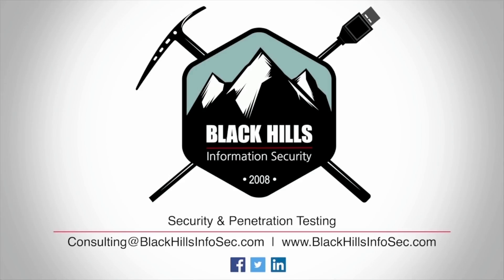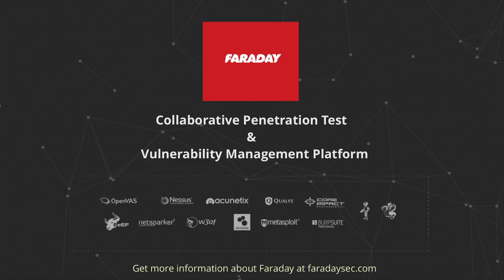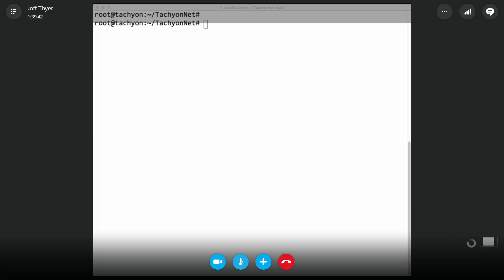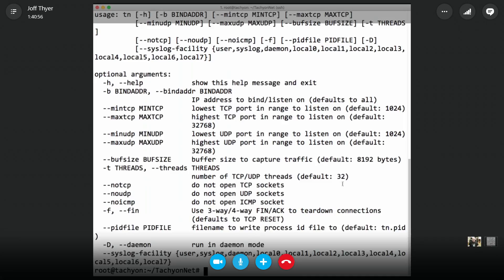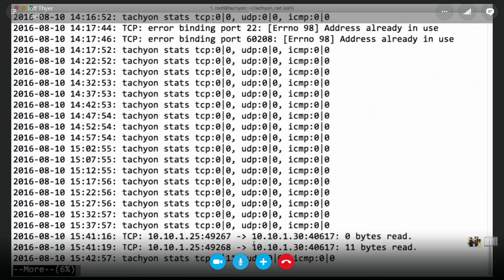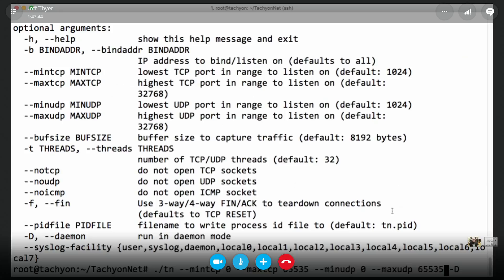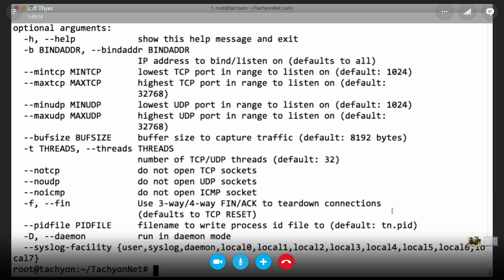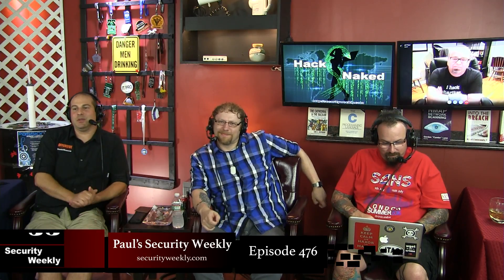Security Weekly #476 - Tech Segment: TachyonNet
TachyonNet is a multi-threaded Python tool that has the ability to listen on all 65535 TCP/UDP ports, as well as listen for ICMP traffic.